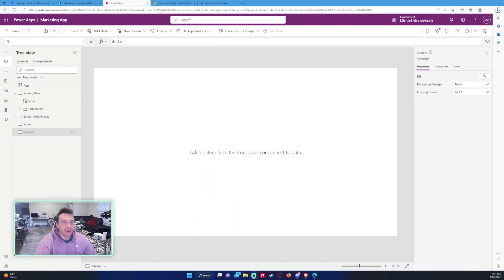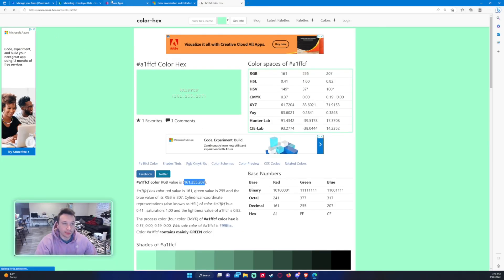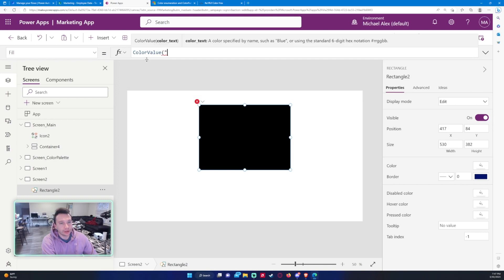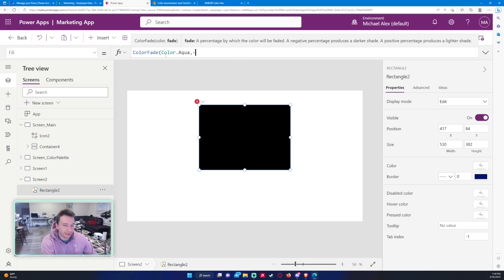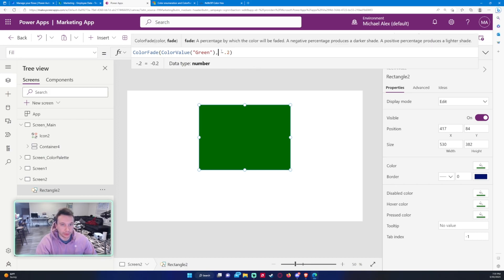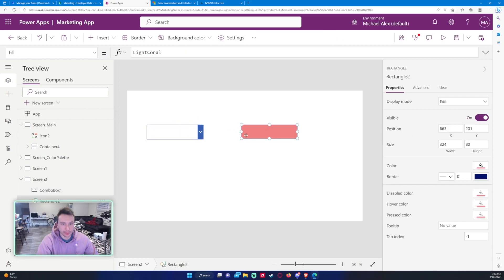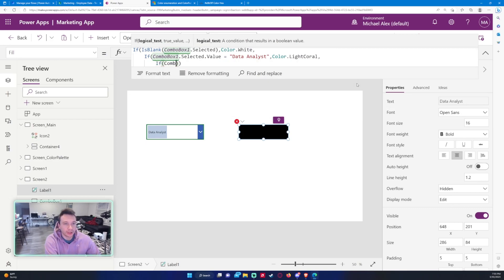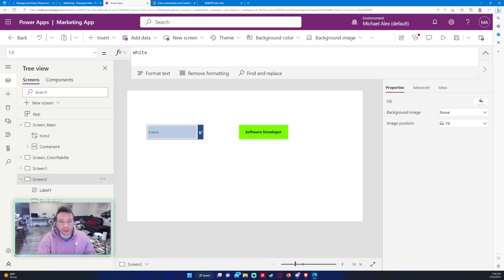How to Use the Color, ColorFade, and ColorValue Formula in Power Apps with Examples | 2023 Tutorial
Hi Everyone,

In this video I demonstrate how to use the different color formulas in PowerApps. The following formulas can be used Color, ColorFade, ColorValue, and RGBA.

🪙BTC🪙: 3LpmcBaJB537RweJu2tRjSqT6NhnQDDBWy
⛓️ETH⛓️: 0xbAEb6d6Df7CE5cfC55797B3133342e165B78A444
🐕DOGE🐕: DNKNUduorzBWMJ4XTSRqUSsUKk3ZiehHin